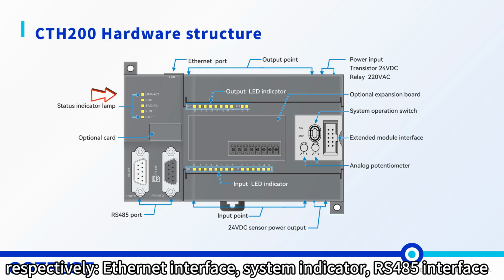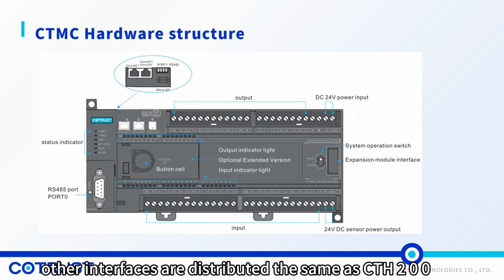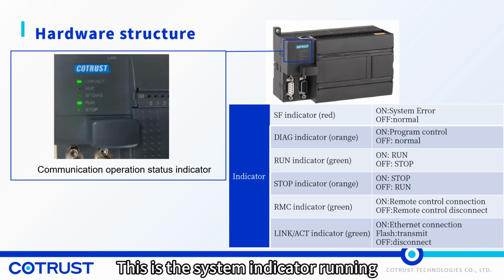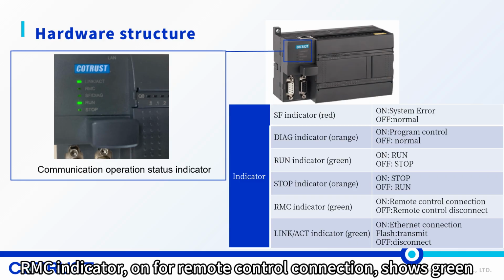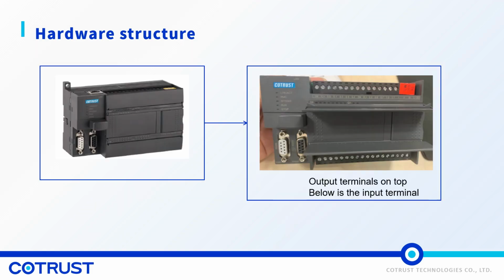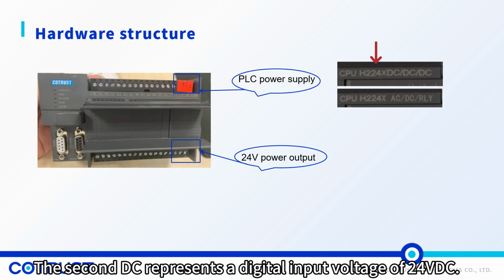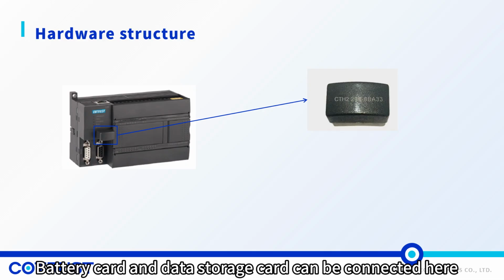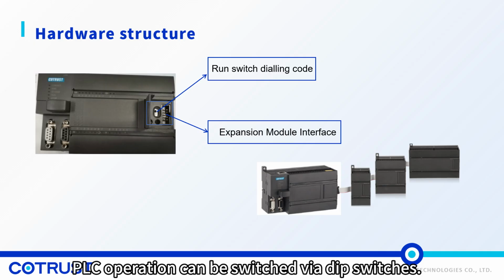3 CTH200CTMC series PLC hardware structure